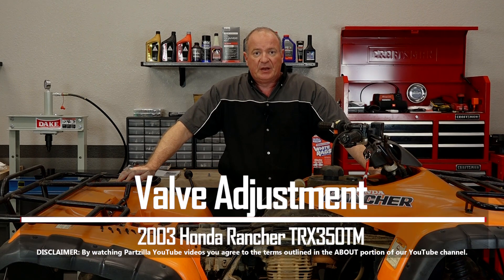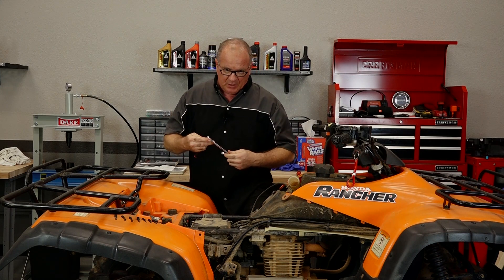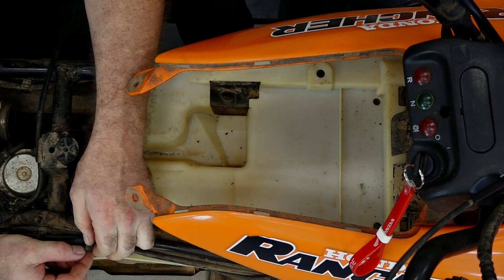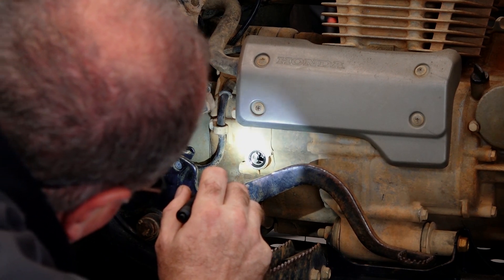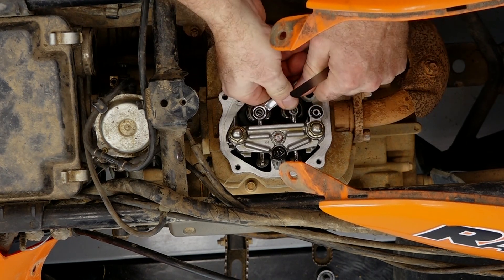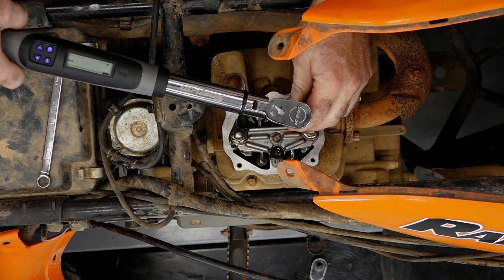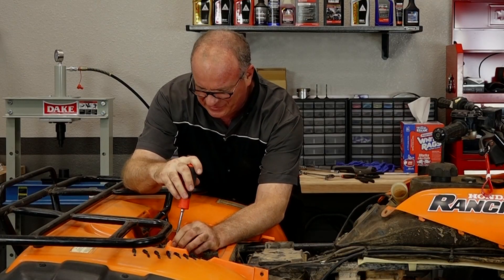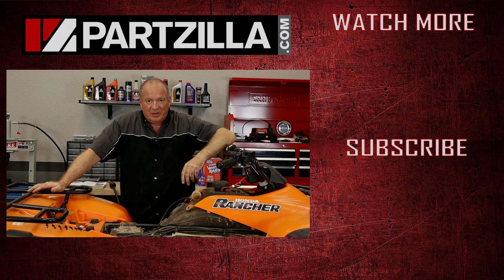Honda Rancher 350 Valve Adjustment | Partzilla.com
See how to adjust the valves on your Honda 350 Rancher in this video from Partzilla.com. In the video, see how to remove the fuel tank on the Honda Rancher so that you can access the valve cover. John will also show you how to turn the motor to top dead center and then set the valve clearance on the Honda 350. Finally, John will put the gas tank back on the machine and crank it up to check his work.

VIDEO HIGHLIGHTS:
Extracting old valves - 1:15
Checking valve seats - 3:00
Lapping valves - 4:00
Installing new valves - 6:40